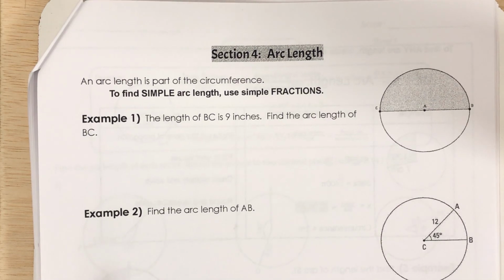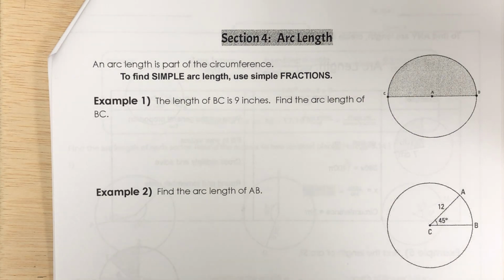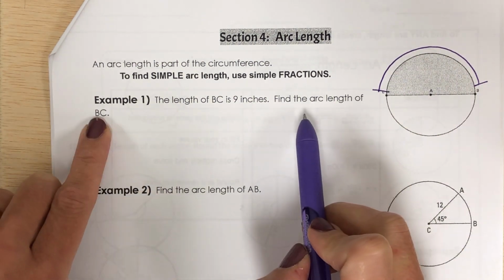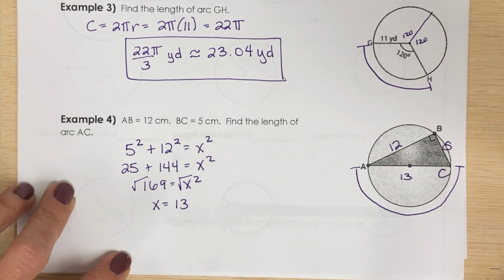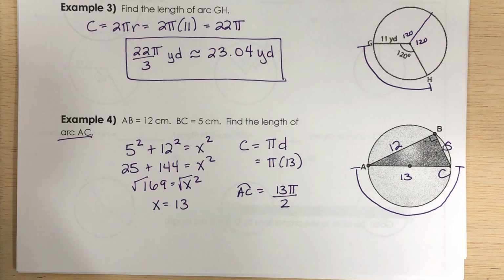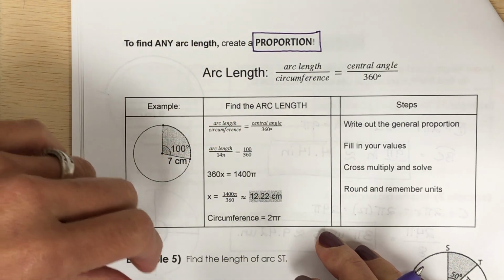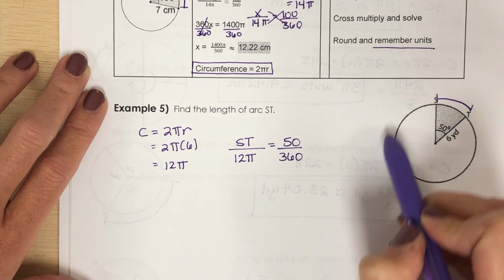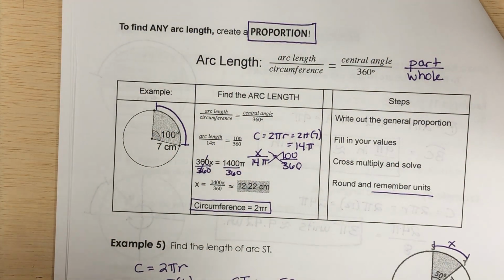Algebra A: Unit 3 Arc Length of a Circle